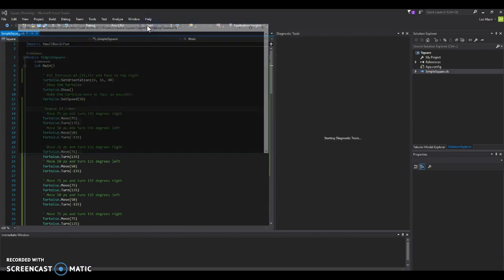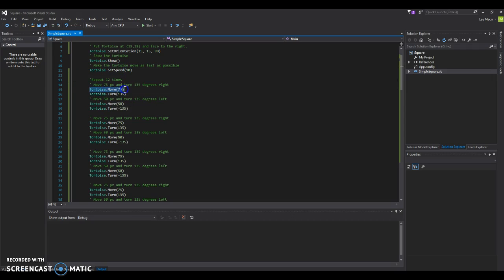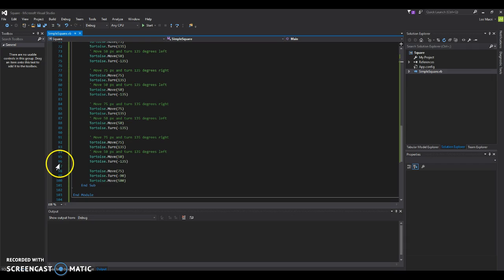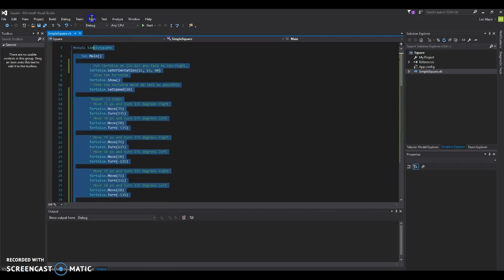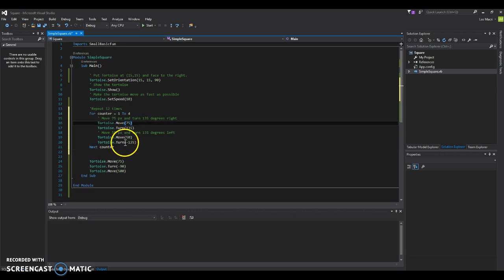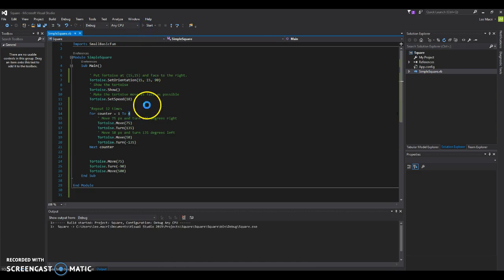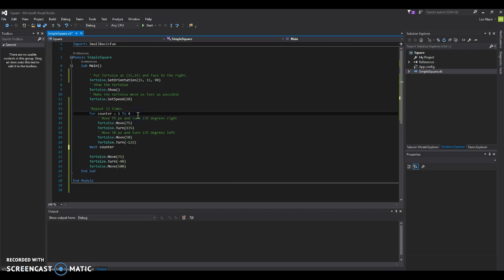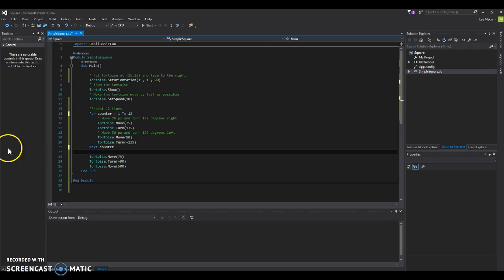VB.Net For Loops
Basic for loop in VB.Net